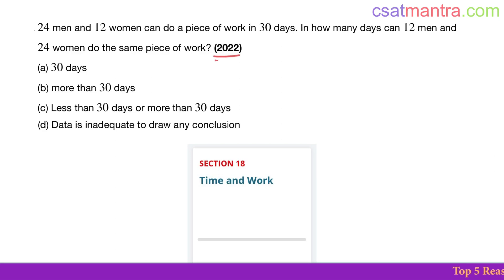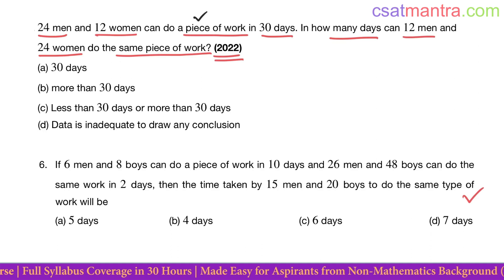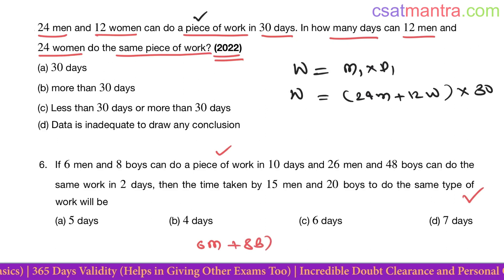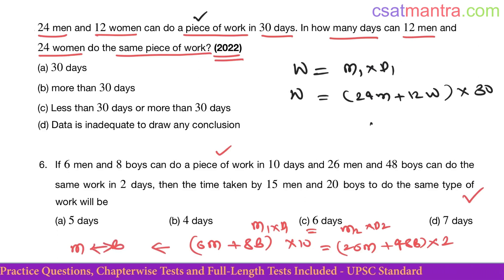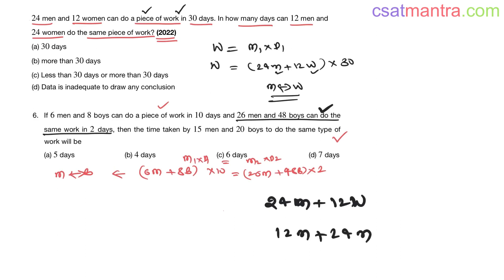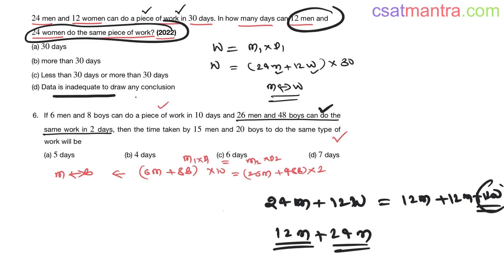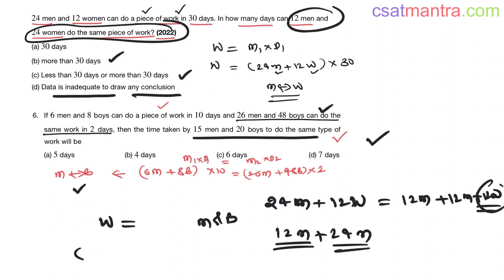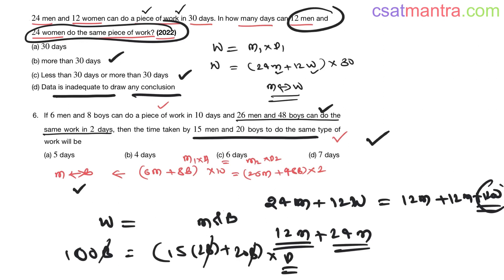24 men and 12 women can do a piece of work in 30 days. In how many | UPSC | CSAT 2022 | CSAT MANTRA